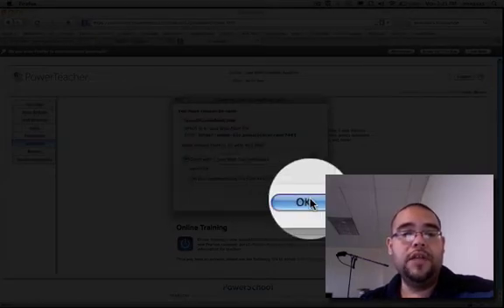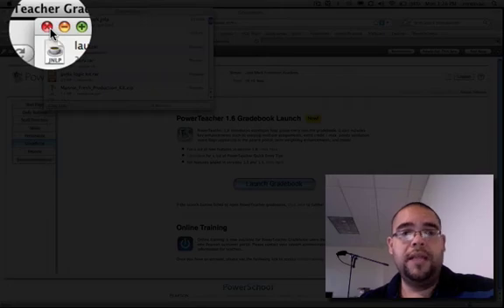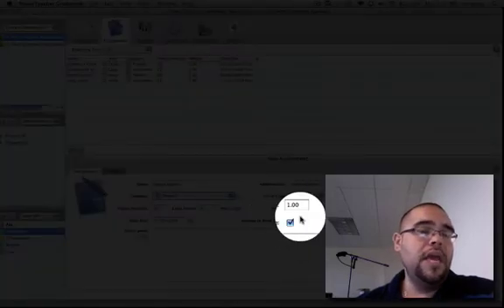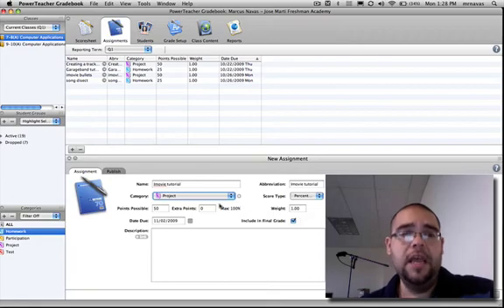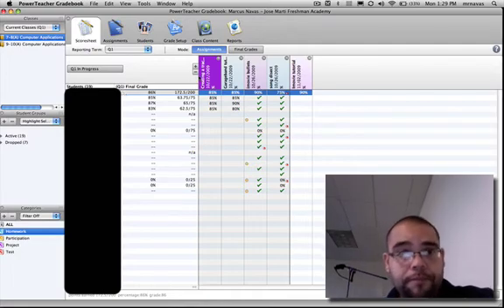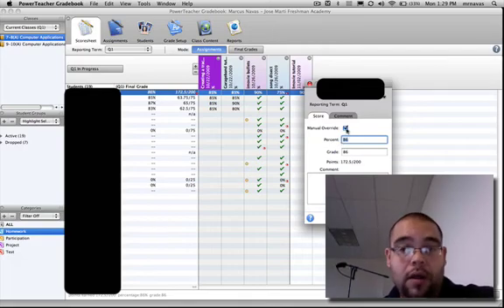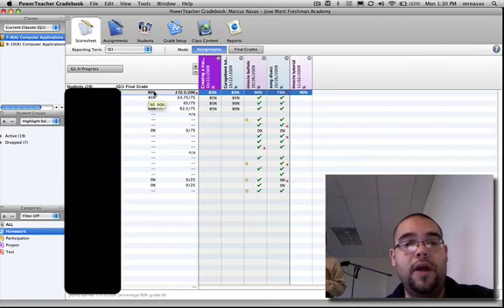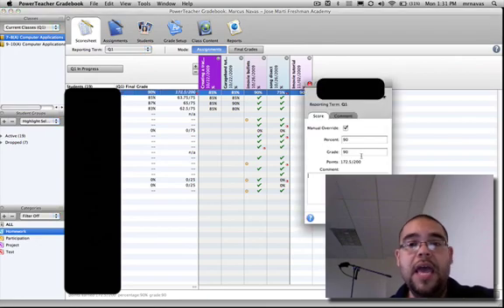Part 2 of 3 on Gradebook and MP grades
This is the second part of the tutorial for those people who have been using the Gradebook in Powerteacher